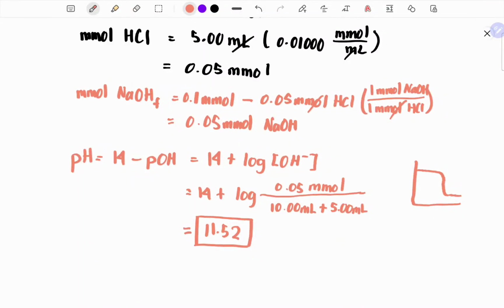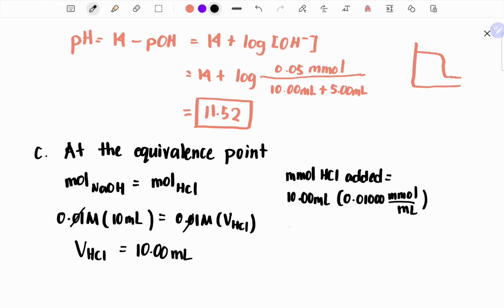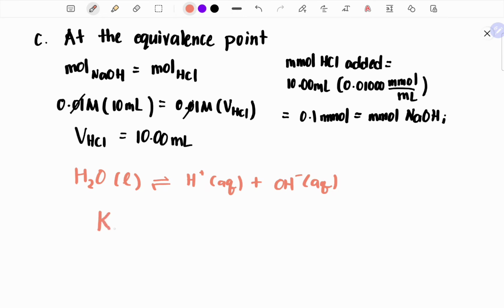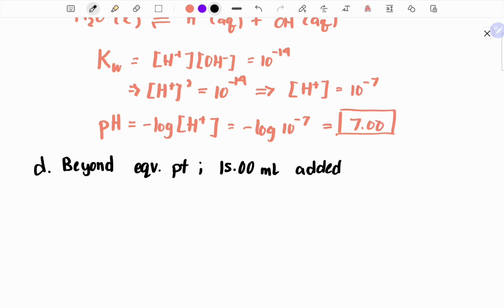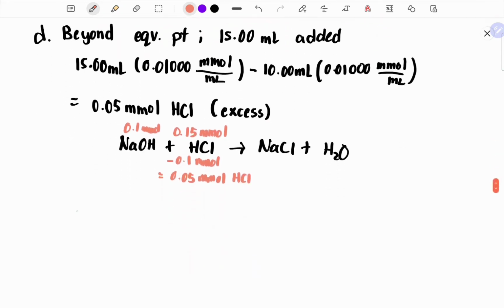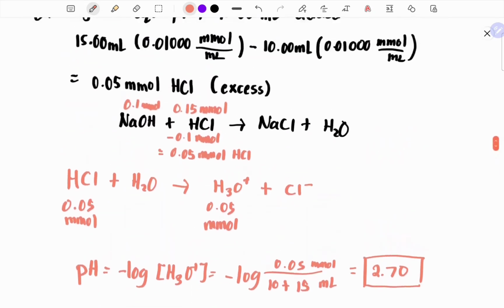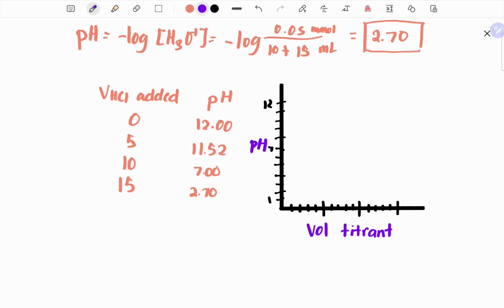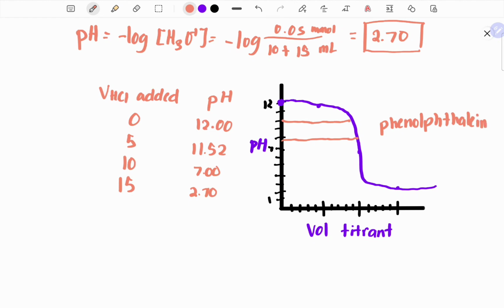Week 4 - Strong/Strong Neutralization Titrations (Part 2)